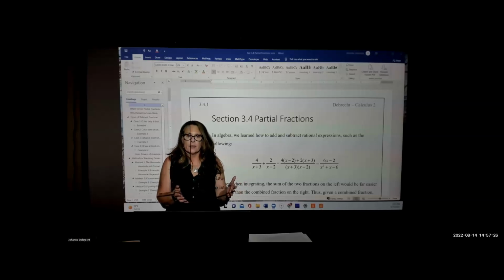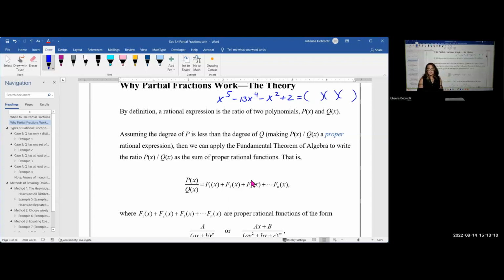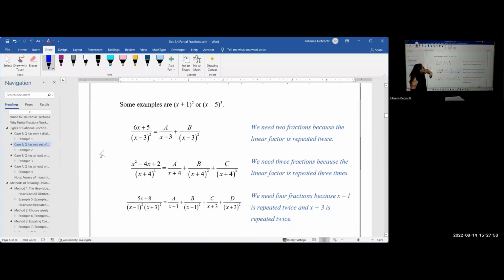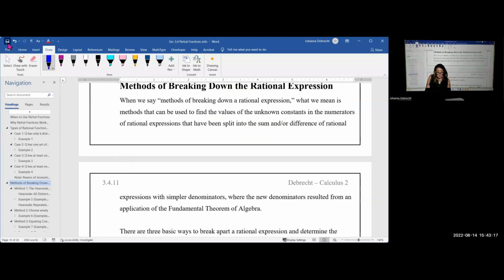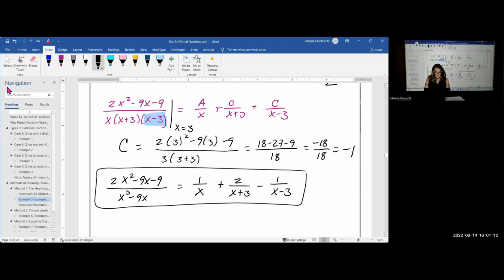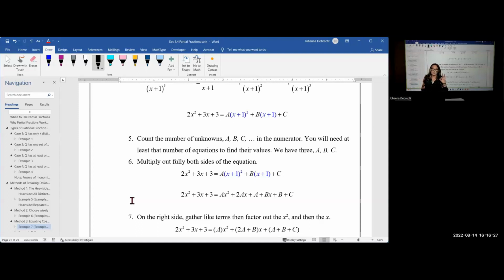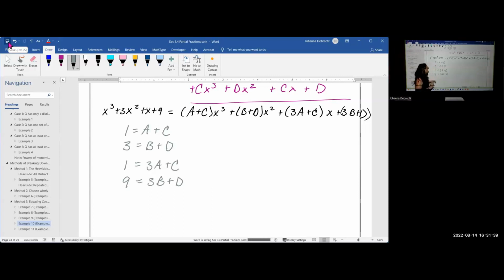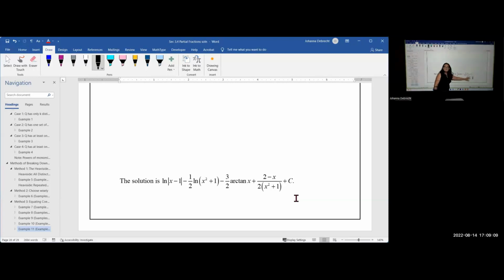3.4 Partial Fraction Decomposition Prof D video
In this video, we examine the method of partial fraction decomposition to rewrite rational functions into the sum or difference of rational functions with simpler denominators, consisting of either a linear or non-factorable quadratic factor, possibly raised to a power.

There are three techniques for solving a partial fraction decomposition problem that are discussed: the Heaviside Method for Linear Factors, Choose Wisely, and the Method of Equating Coefficients.

Finally, several integration problems are worked in detail. Numerous examples of each method are included.